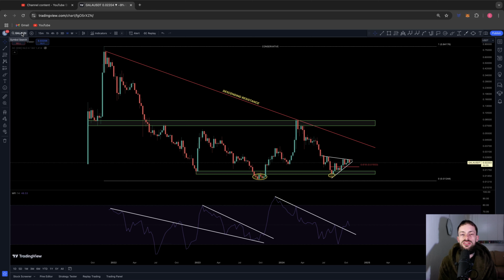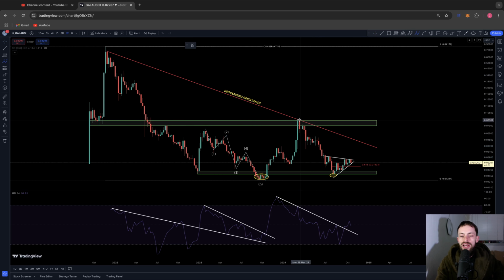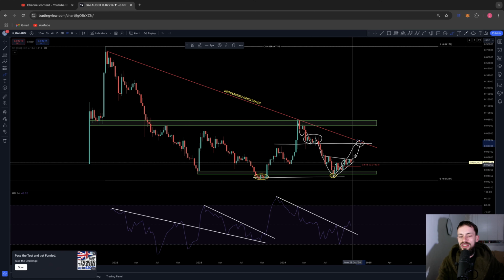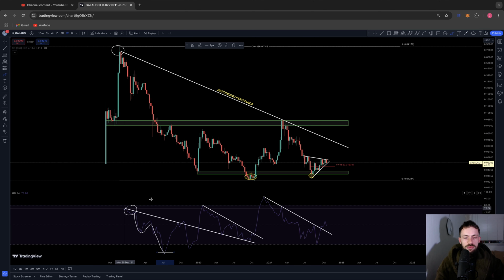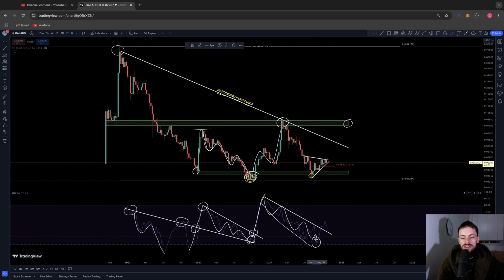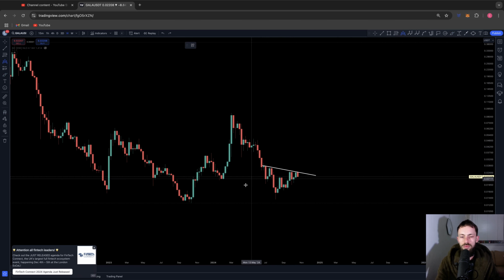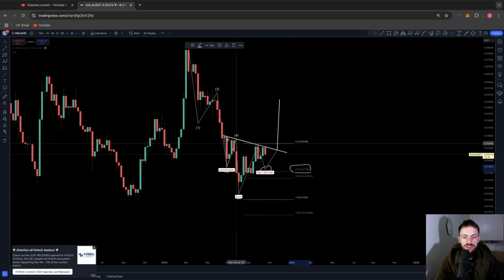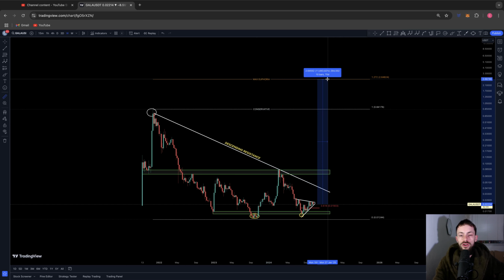Has $GALA Reset, And Is Now Ready?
$GALA Technical Analysis Update